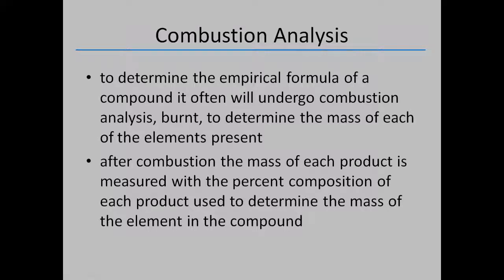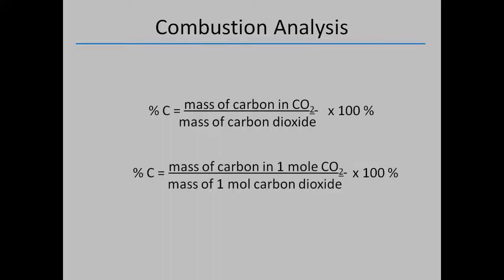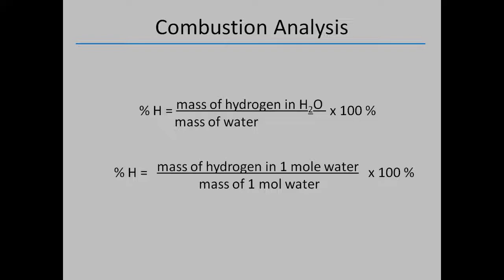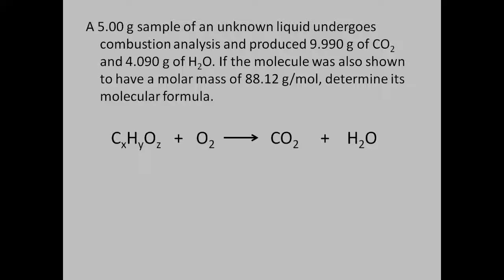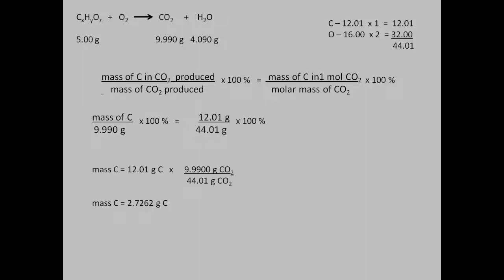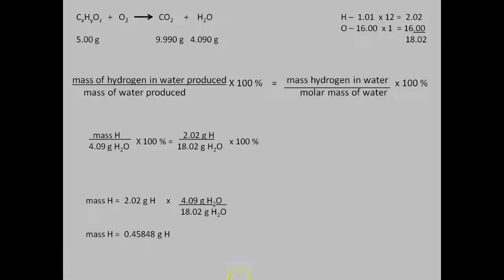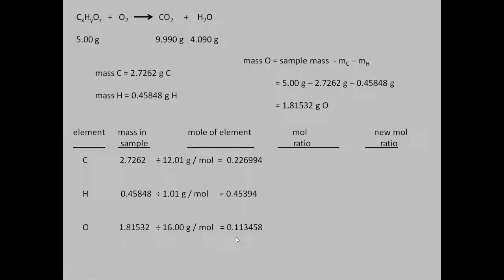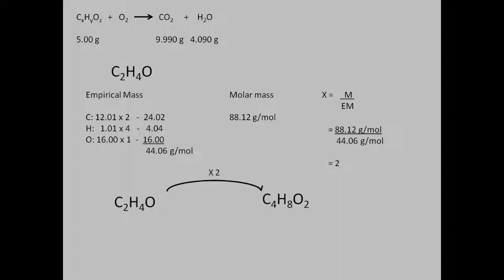THE MOLE Episode 3C: Combustion Analysis